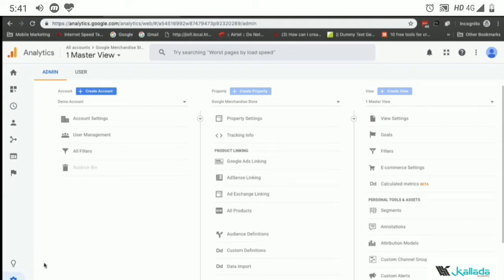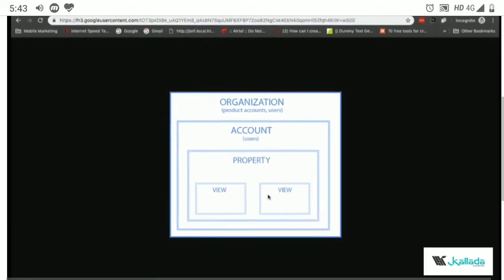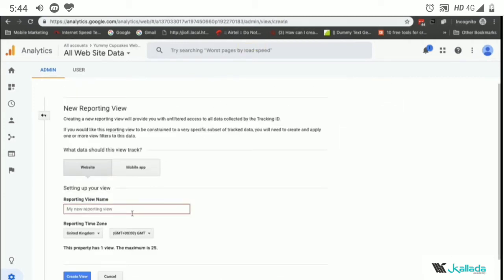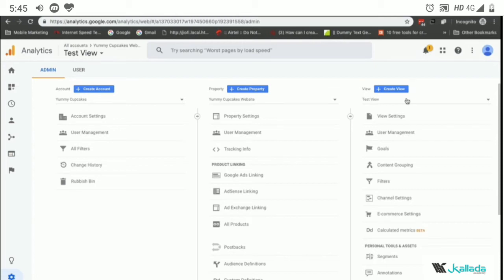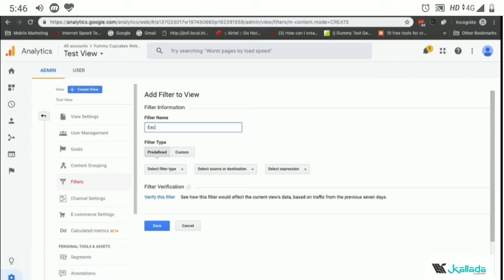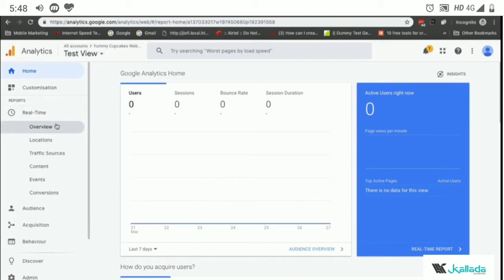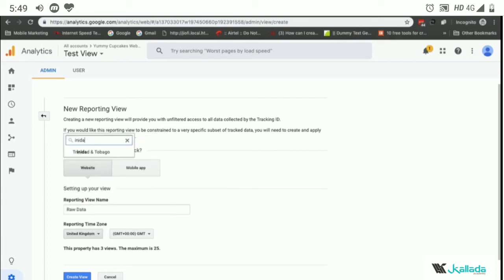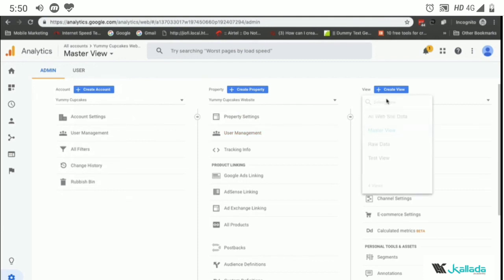View and filter in Google analytics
Why and how to create a view in Google analytics & filter apply